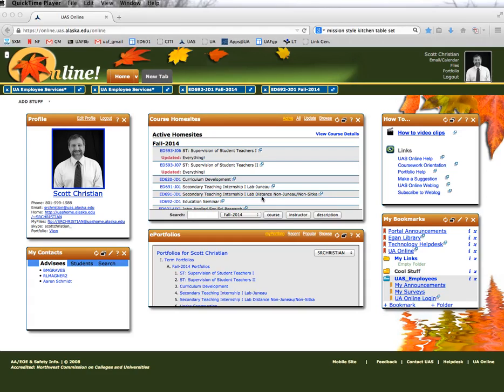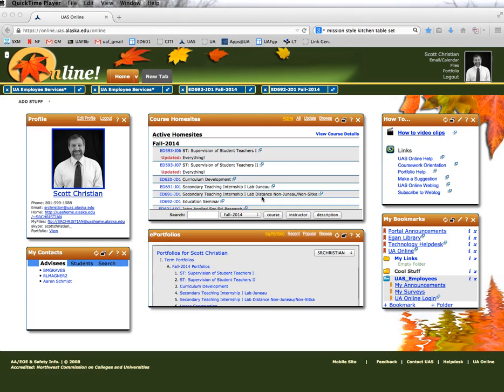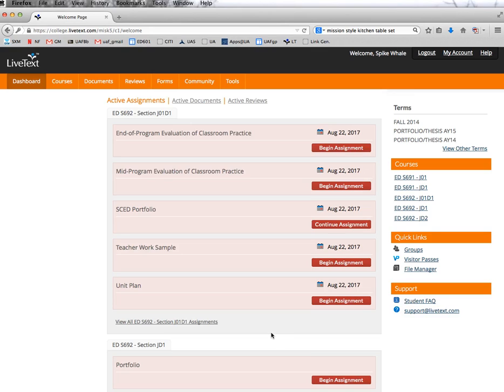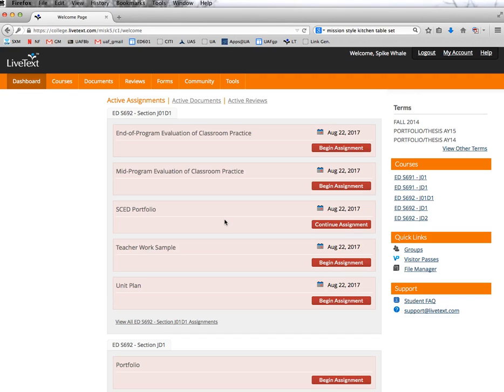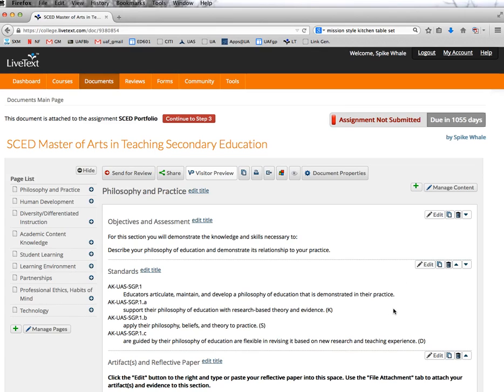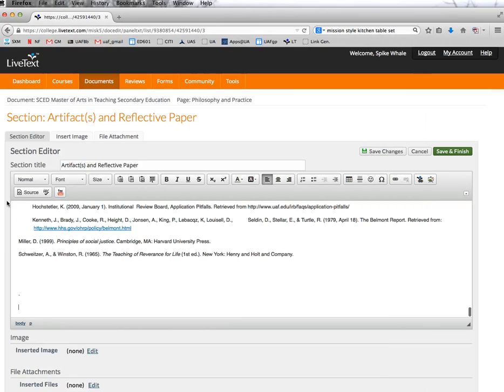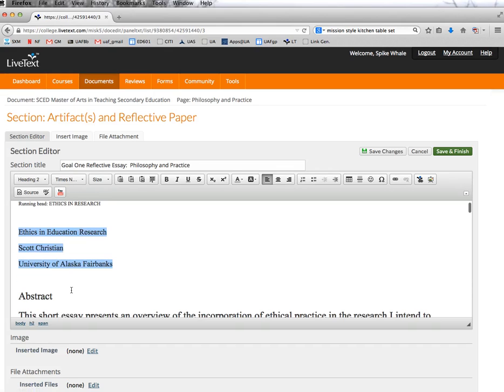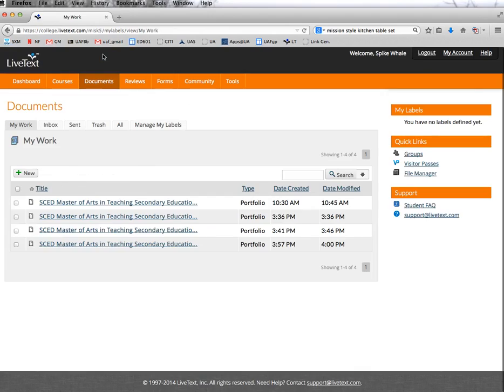LiveText Intro SEC MAT14.2